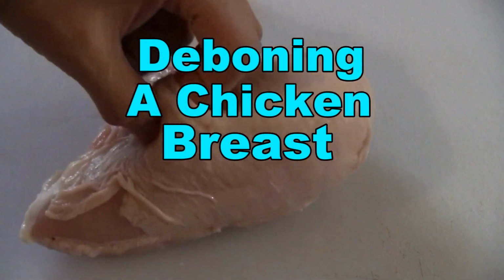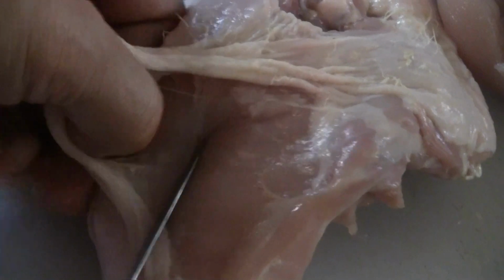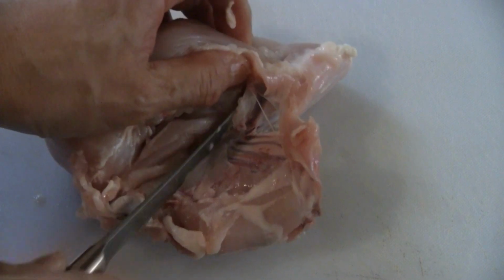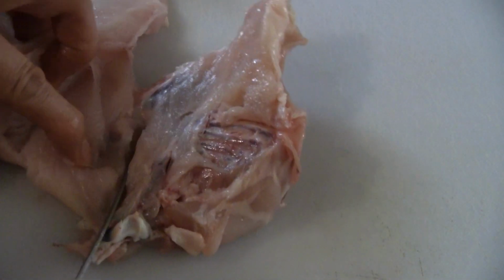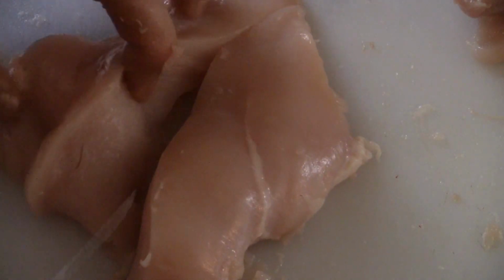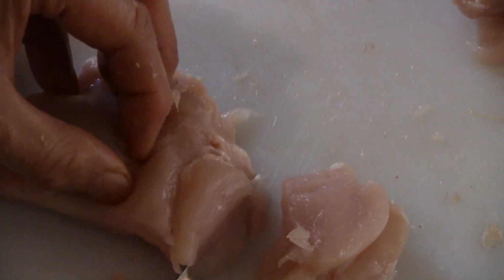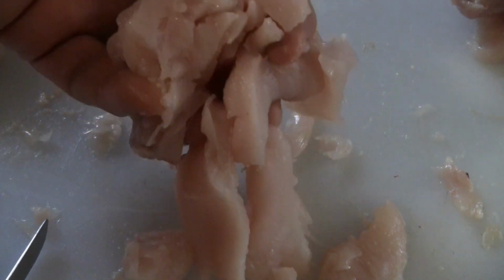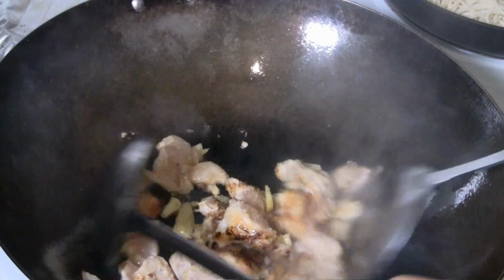Chinese Cooking Money Saving Tips (Deboning Chicken Breast) How To Tenderize Chicken For Stir Fry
Save money by deboning a chicken breast. By deboning your own chicken, you will save 3 times the amount of a store deboned chicken.  It only take 1 minute or less to debone and remove the skin of a chicken breast.  You will also learn how to cut a chicken breast for Chinese cooking.
      In this video, you will learn how to cut and marinade chicken to tenderize chicken for Chinese cooking.  The Chinese technique to tenderize chicken is called velveting.  With inflation on the rise, you will save money when you debone your own chicken.